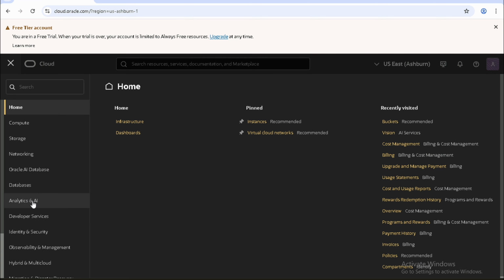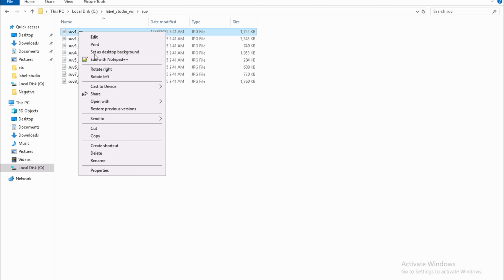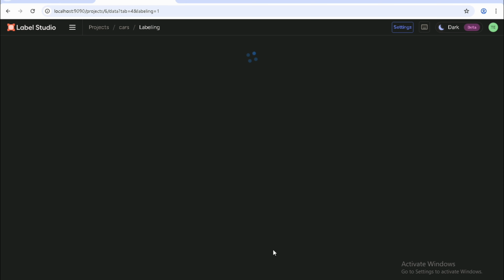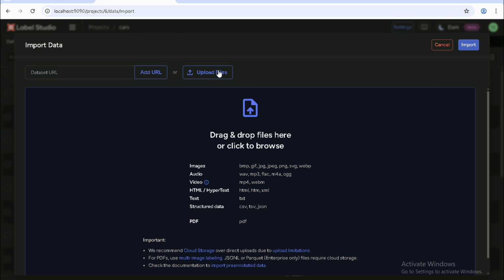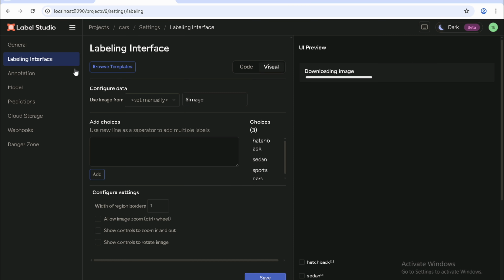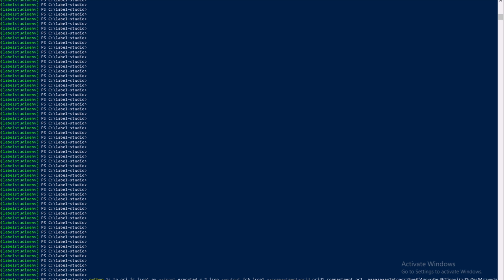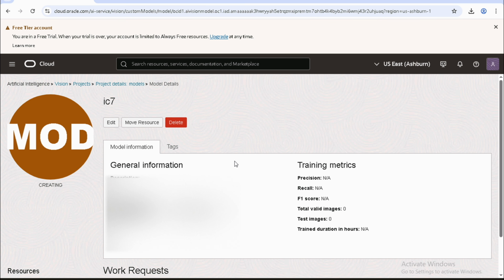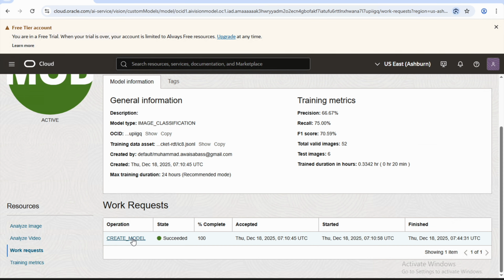OCI Data Labeling Is Deprecated – Oracle’s New Recommended Way to Train Custom AI Models (2025)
Oracle has officially deprecated the OCI Data Labeling service.
So the big question is: how do we label datasets now to train custom AI models in Oracle Cloud Infrastructure (OCI)?

In this video, I explain:
✔ Why OCI Data Labeling was deprecated
✔ Oracle’s officially recommended approach for labeling datasets now
✔ How to prepare labeled data for OCI Vision custom models
✔ Best practices for image classification, object detection, and document AI
✔ Real-world workflow used by enterprises in 2025

This video is especially useful for:
• Oracle OCI developers
• AI/ML engineers using OCI Vision
• Oracle APEX developers integrating AI
• Anyone training custom Vision AI models in Oracle Cloud

If you’re working with OCI Vision, Document AI, or Generative AI — this is a must-watch update.